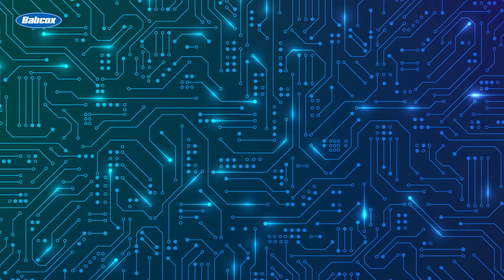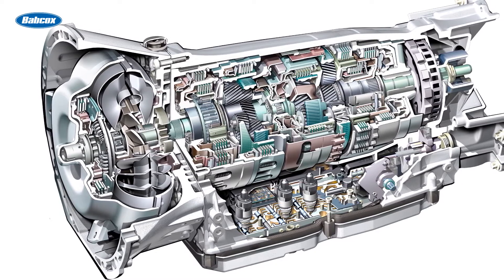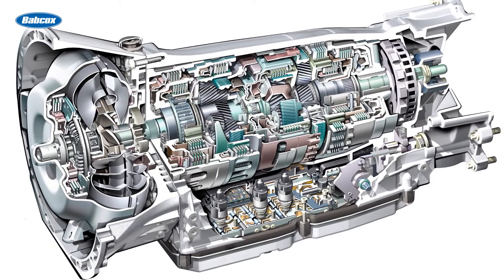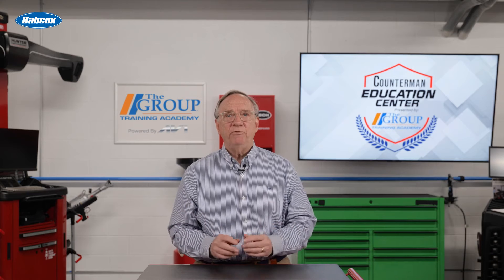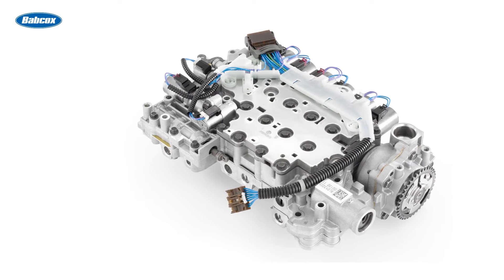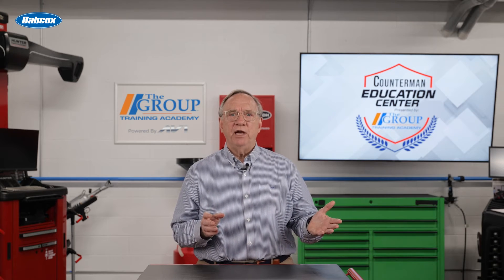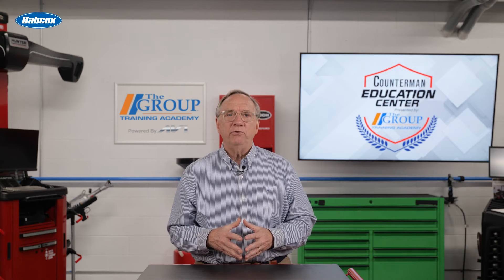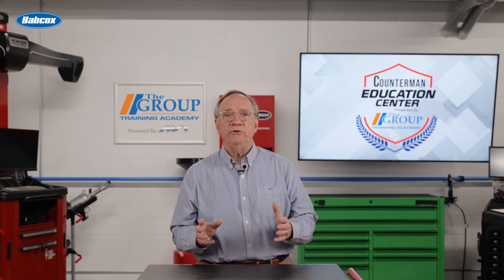Reprogramming Transmission Control Modules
Did a customer report that a remanufactured transmission isn't working after installation? Before they remove it for return, find out if they programmed the transmission control module (TCM) — this critical step is often missed and can cause significant issues.